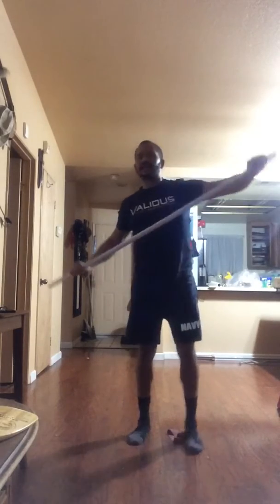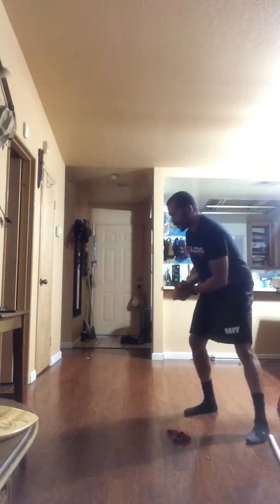Warmup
Level 1